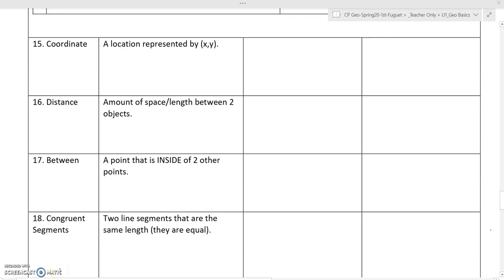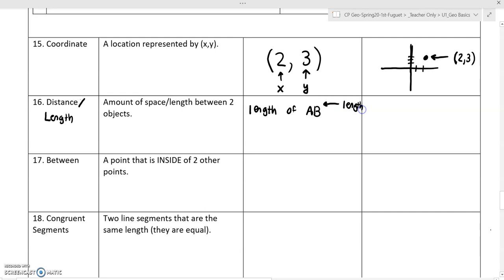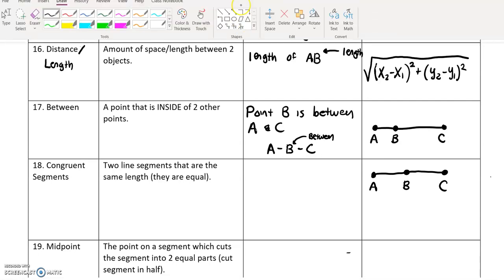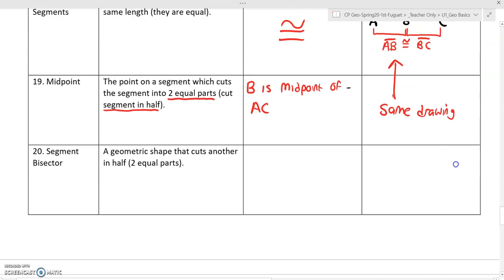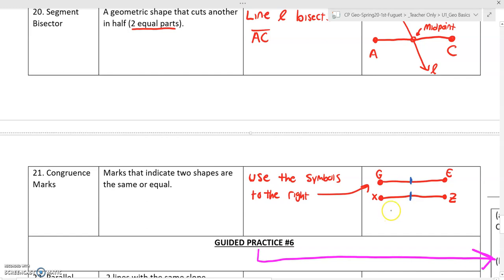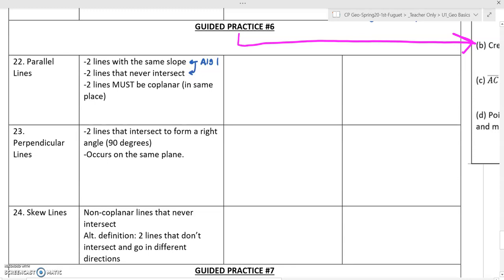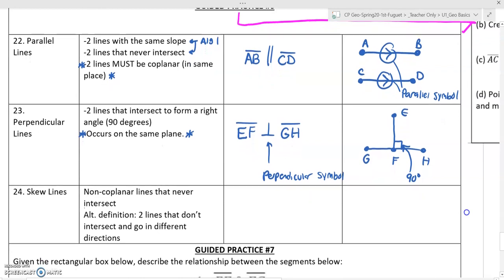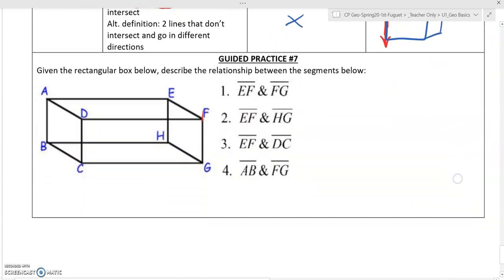Geometry CP Unit 1 Vocab #15 24